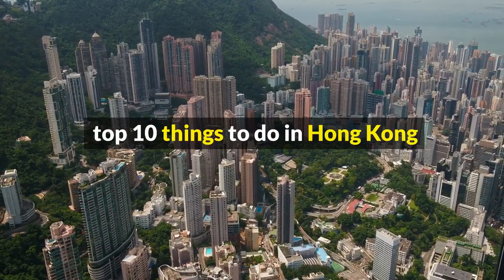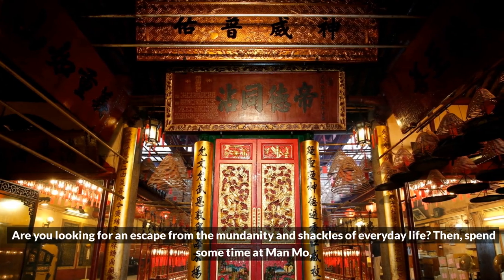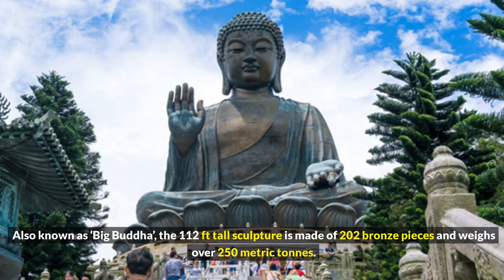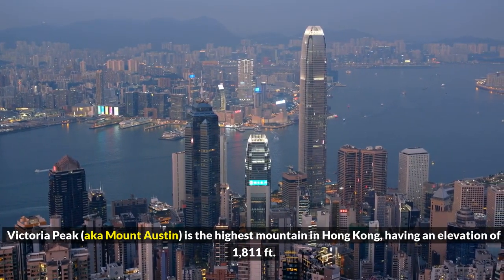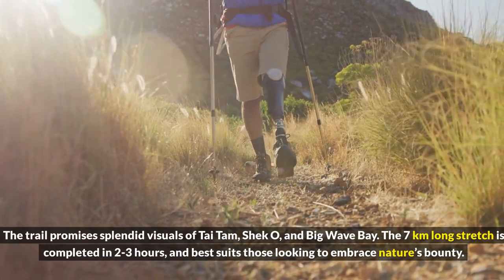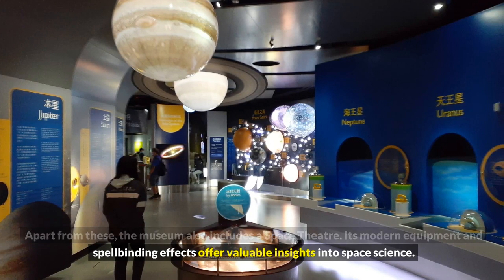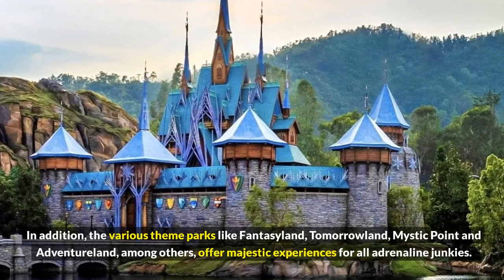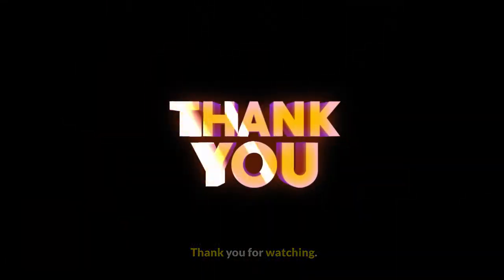10 Best Places to Visit in China - Travel Video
10 Best Places to Visit in China - Travel Video
In this video, we're counting down the top 10 must-do activities in this captivating city.

Victoria Peak: Start your adventure with breathtaking panoramic views of Hong Kong's skyline from the iconic Victoria Peak. Don't forget your camera!

Explore Hong Kong's Islands: Discover the beauty of Hong Kong's outlying islands, such as Lantau, Lamma, and Cheung Chau, each with its unique charm.

Star Ferry Ride: Embark on a classic Star Ferry ride across Victoria Harbour, offering picturesque views of both Hong Kong Island and Kowloon.

Visit Tian Tan Buddha: Pay a visit to the majestic Tian Tan Buddha on Lantau Island, one of the world's largest outdoor bronze statues of a seated Buddha.

Temple Street Night Market: Dive into the vibrant night scene at Temple Street Night Market, where you can shop for souvenirs and savor local street food.

Dim Sum Feast: Satisfy your taste buds with a delightful dim sum meal at one of the city's famous tea houses, like Tim Ho Wan or Maxim's Palace.

Wong Tai Sin Temple: Seek blessings and fortune at Wong Tai Sin Temple, a stunning place of worship known for its unique blend of Taoism, Buddhism, and Confucianism.

Symphony of Lights: Witness the dazzling Symphony of Lights show, a nightly multimedia display illuminating the city's skyscrapers along Victoria Harbour.

Kowloon Walled City Park: Immerse yourself in history at Kowloon Walled City Park, a peaceful oasis in the heart of urban chaos.

Hike the Dragon's Back: Conclude your adventure with a hike along the scenic Dragon's Back Trail, offering stunning views and a peaceful escape from the city buzz.

Don't miss these incredible experiences when visiting Hong Kong! Whether you're a history buff, a foodie, or an adventure seeker, this city has something for everyone.

China, the gateway to East Asia, is a fascinating country. It is an ancient civilization that gave the world Peking Man, gunpowder and noodles. Visitors making their first trip to China usually stick to the larger cities. More experienced visitors to the Middle Kingdom will strike out in other directions, where traveling may be a bit more frustrating because of the language barrier, but most definitely doable for independent travelers. Here’s a look at the best places to visit in China: